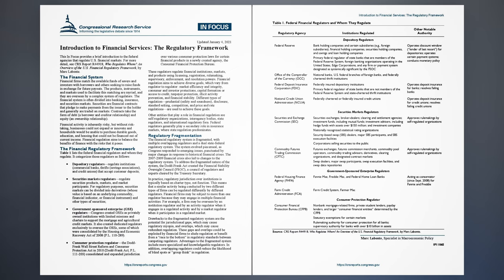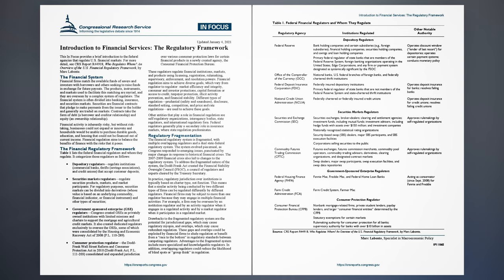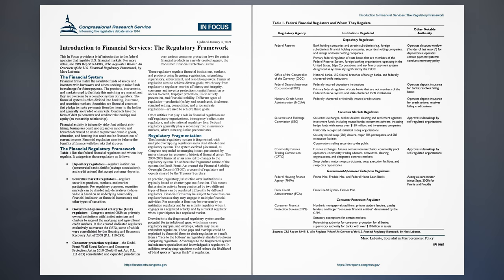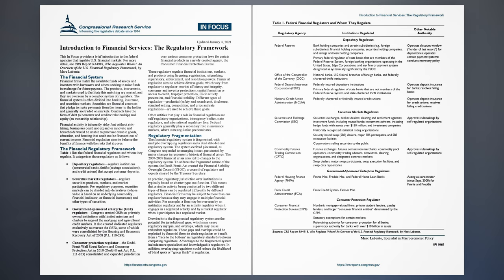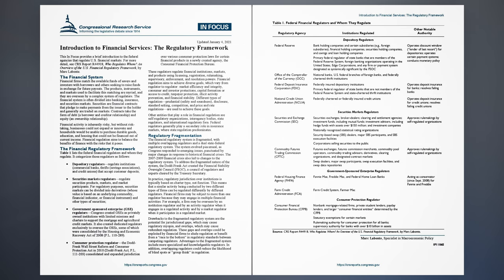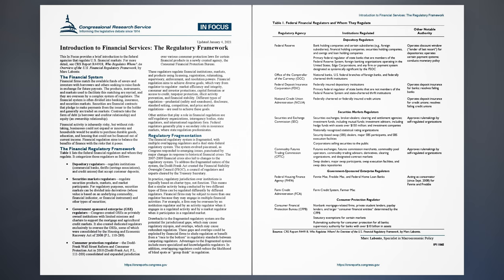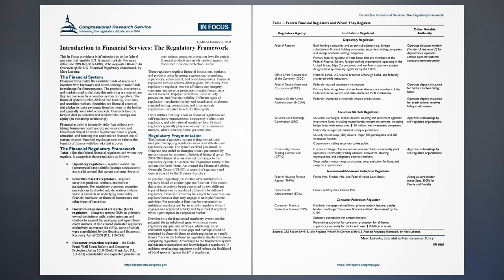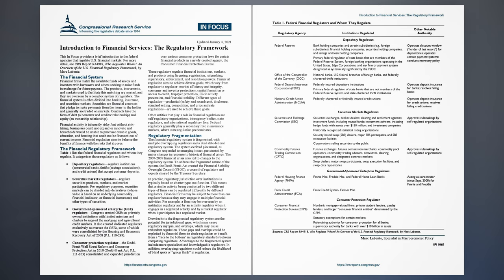Introduction to Financial Services: The Regulatory Framework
This In Focus provides a brief introduction to the federal agencies that regulate U.S. financial markets. For more detail, see CRS Report R44918, Who Regulates Whom? An Overview of the U.S. Financial Regulatory Framework, by Marc Labonte.

The Financial
The Financial